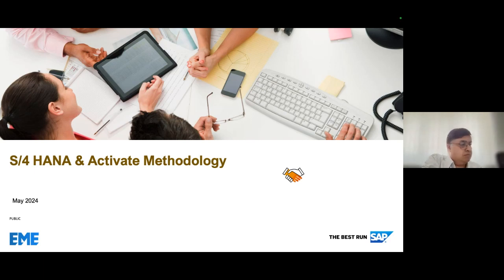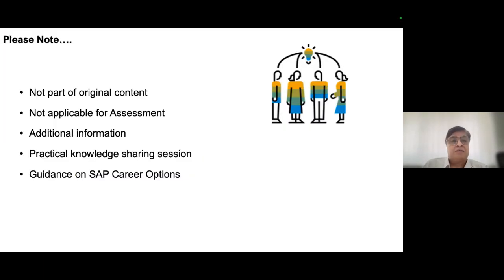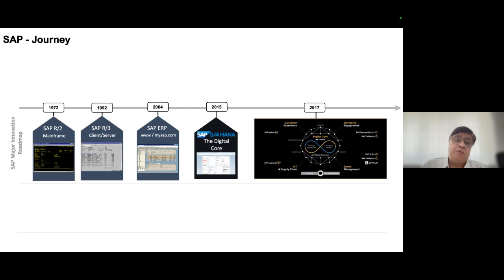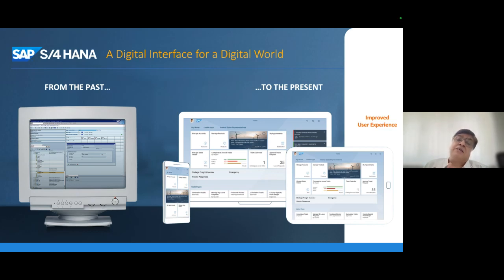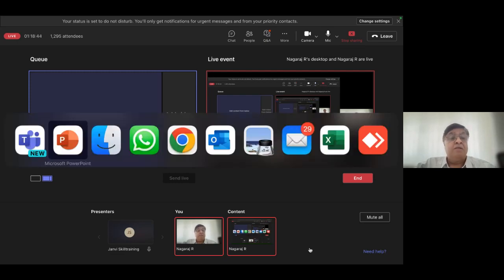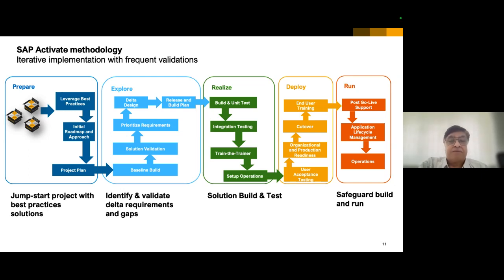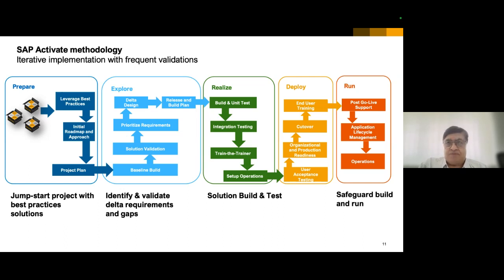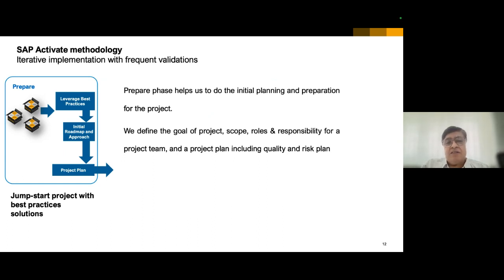Webinar : SAP Fi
Thursday, May 23, 2024 Time :11:00 AM - 1:00 PM